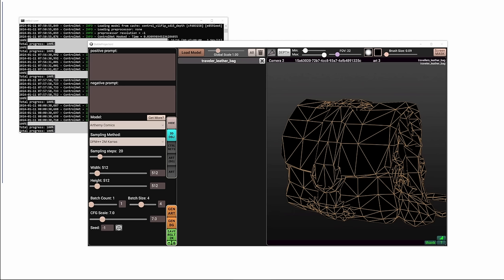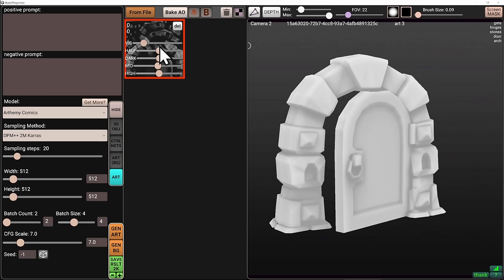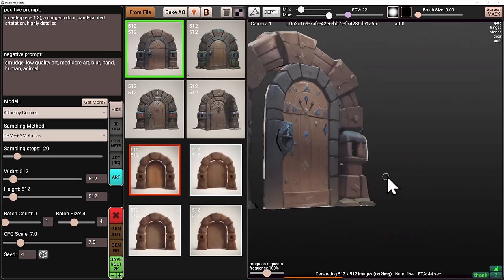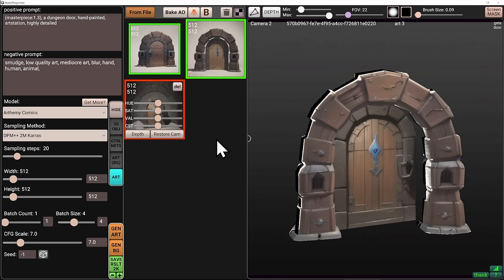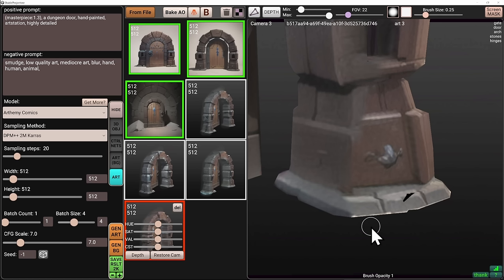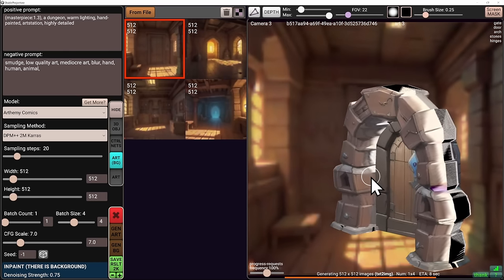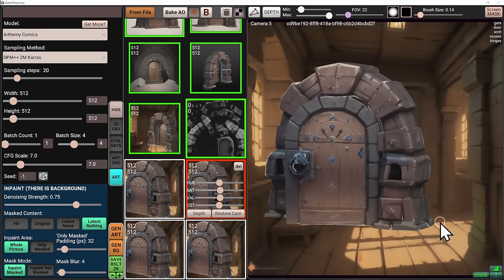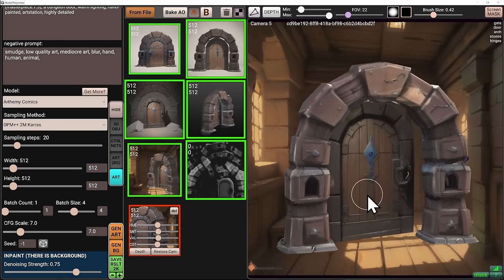How To Use - StableProjectorz v 1.0 (old tutorial, check v1.5 instead)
A free software for texturing 3d assets using AI, with your own computer.

Create, combine and fine-tune high-quality textures for your 3D models, with ease.
Preserves the original UVs.

– Makes multiple art variants (batches of art), via the Depth of the scene. Art is then automatically projected onto the 3d objects.

– You can mix different art-projections and remove seams between them.
Adjust blending by painting/brushing directly on the 3d model. Adjust Hue, Saturation, Value, Contrast of any 2d-art-projection.

– Generate and use 2D Background to inspire the StableDiffusion when texturing your actual 3d-object.

– Bake Ambient Occlusion shading, applies on top of all projections.

– Uses several Control Net units, the first one is Depth (ON by default).Uses img2img (Inpaint) Masking, to project only into selected areas. Ability to additionally enhance it with an inpaint-ControlNet unit.

– You can use additional control net, such as Style-transfer control net, etc. Open your 3d models (OBJ), your own textures (PNG, JPG). Both txt2img and img2img capabilities.